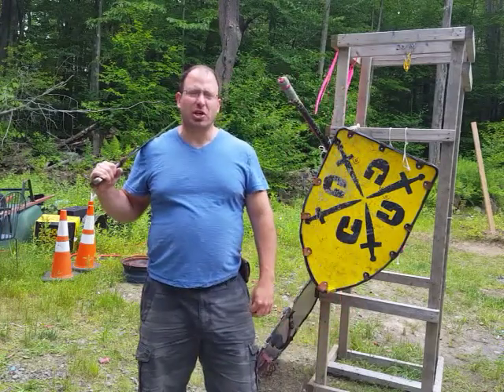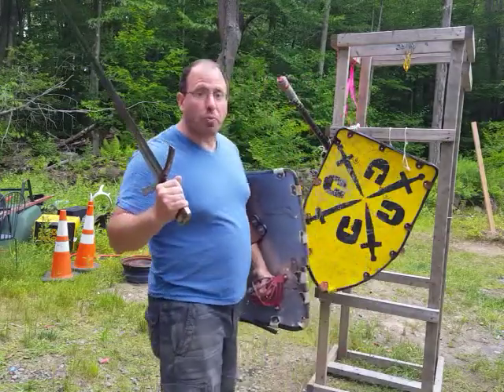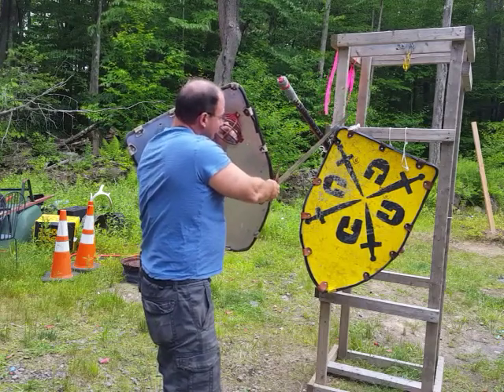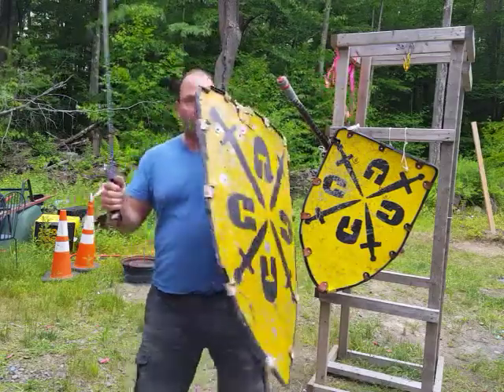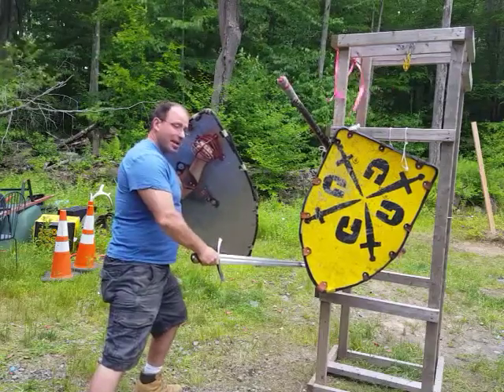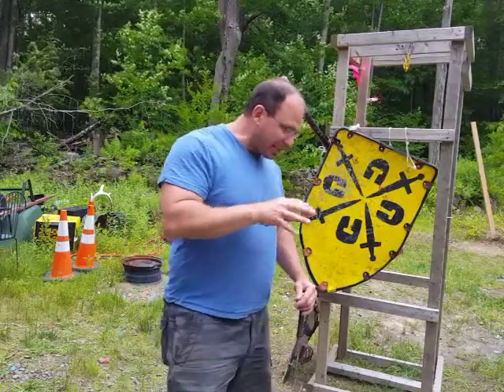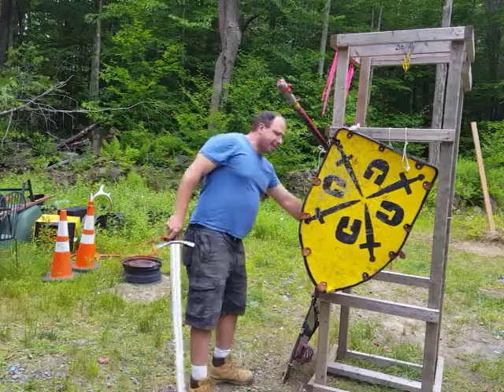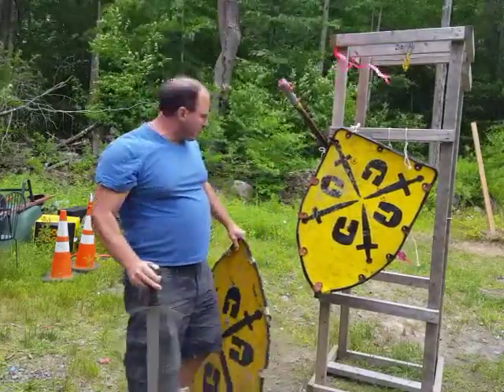Lignitzer Play 4 with Type X Sword and Heater Shield